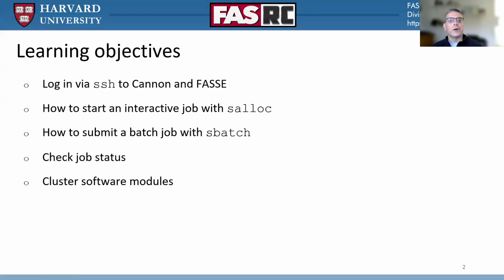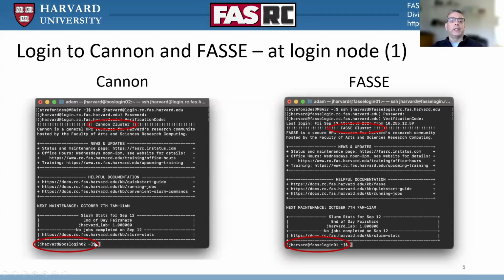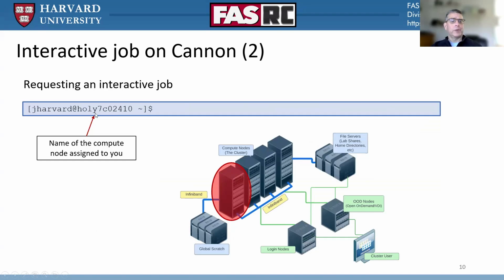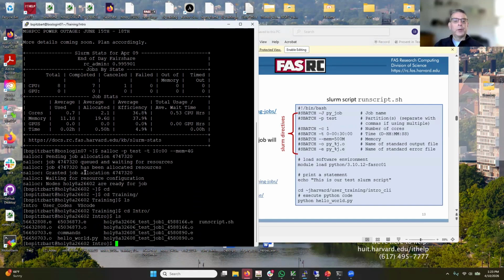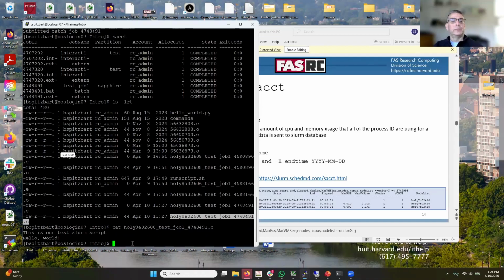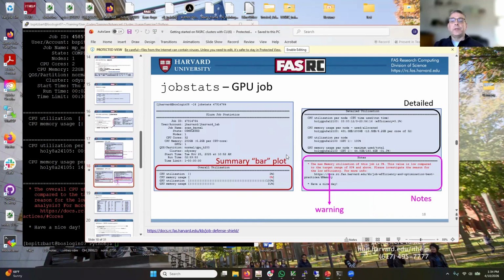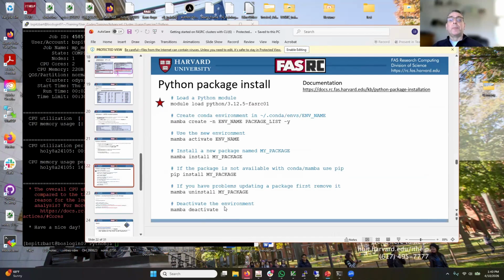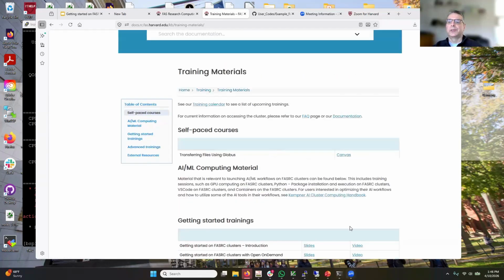Getting started on FASRC clusters with CLI (Command Line Interface)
Log in via ssh to Cannon and FASSE
How to start an interactive job with salloc
How to submit a batch job with sbatch
Check job status
Cluster software modules